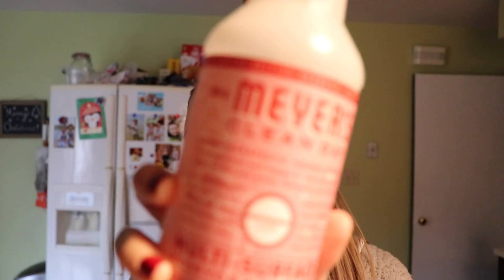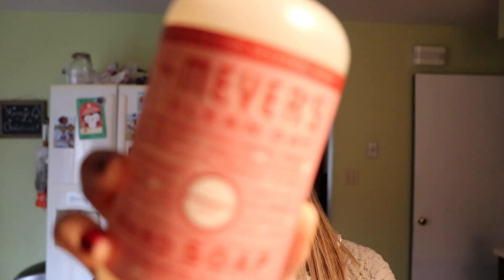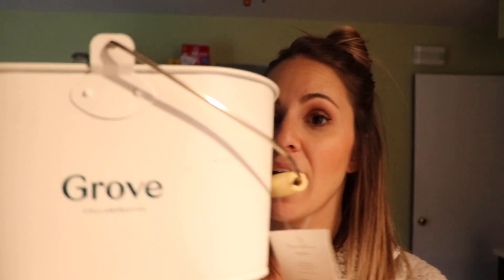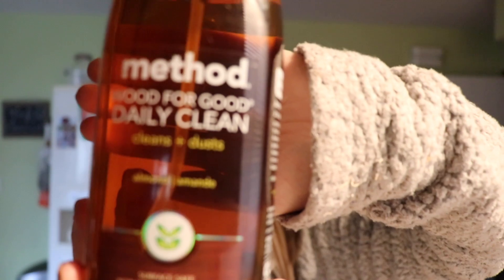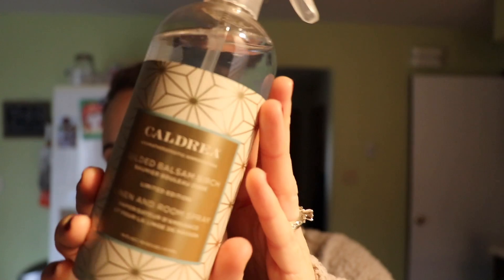Cleaning Supply Haul! Favorite Products!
HEYYYYY GUYS! WHAT'S UP!? I just want to say THANK YOU so much to everyone who has decided to follow our little family! It means soooo much to me!😘Like always thank you for taking the time out of your day to watch mine! LOVE YOU!

CANON G7X
CANON 80D VIDEO KIT
MANFROTTO TRIPOD
MINI JOBY TRIPOD